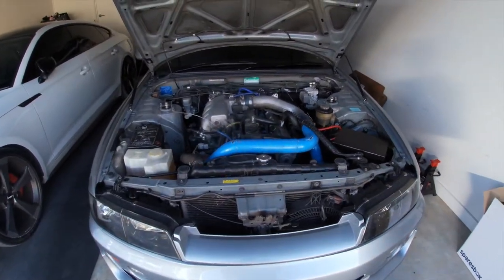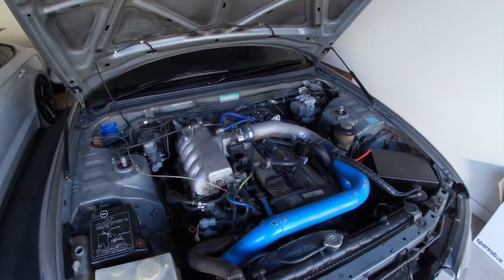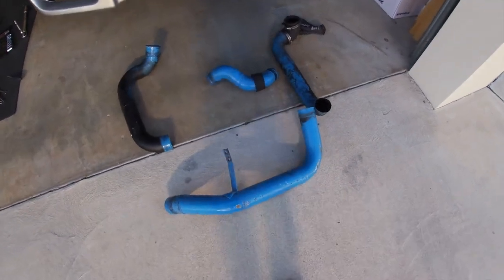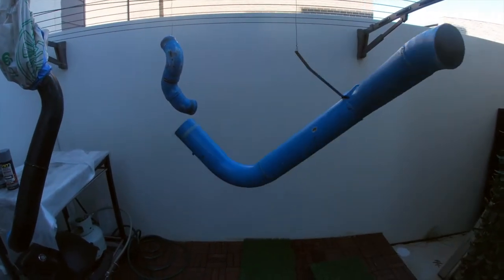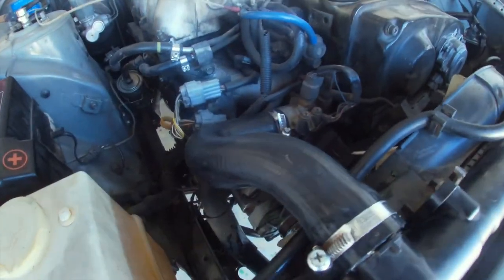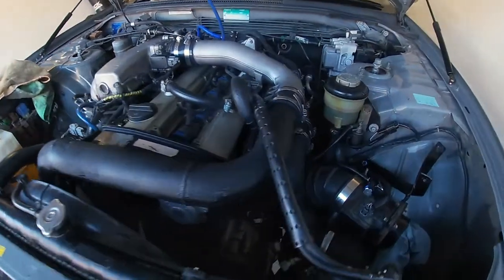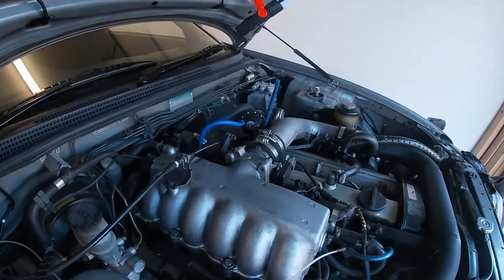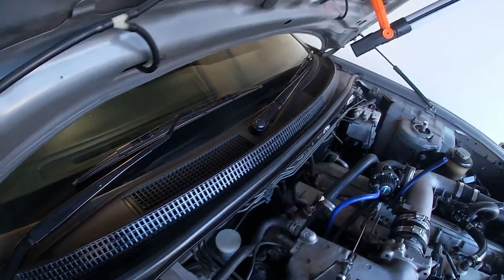Ep 7: Nissan Skyline R33 Engine Bay Refresh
In this episode we give the R33’s engine bay a well deserved refresh… I expect a few videos will be needed to complete it proper.

- Hood Struts